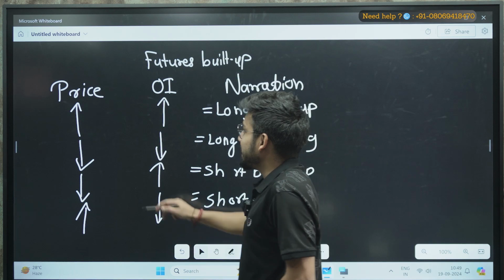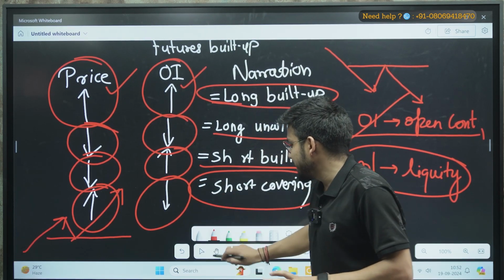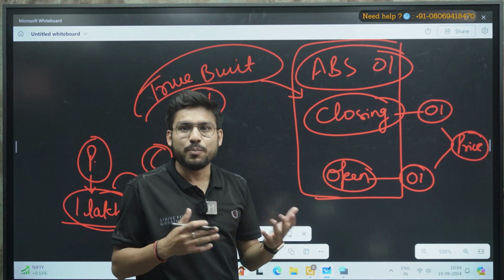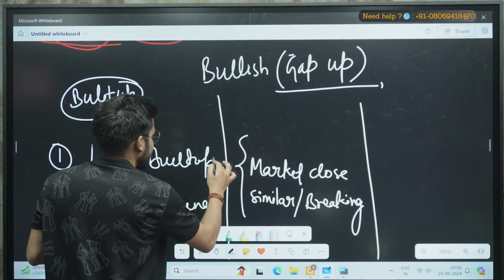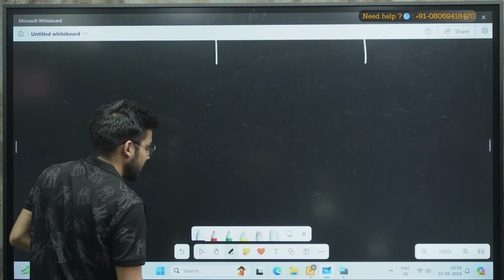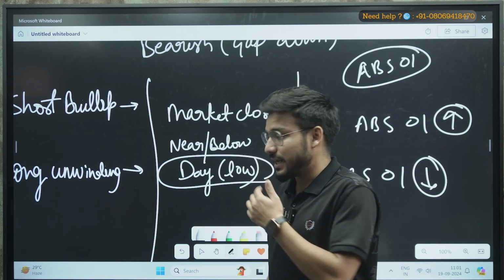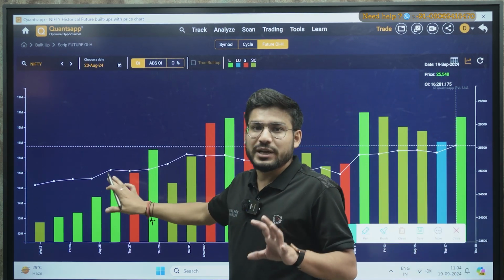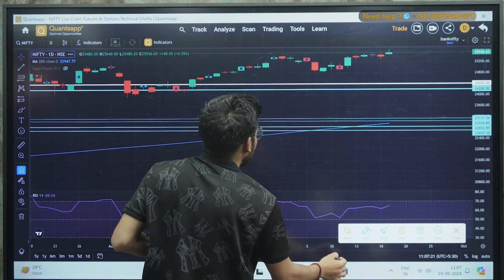BTST Trading Strategy with Open Interest and Built-up | Quantsapp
The trainer first recaps the four built-up types (long built-up, short built-up, long unwinding and short covering) and then explains absolute OI, the change in open contracts between the day's open and close, and true built-up, which relates that change to price.

For a gap-up setup the conditions are long built-up or short covering, a close near or above the day high, and the matching absolute OI move; the gap-down setup uses the opposite conditions near the day low. The conditions are checked after 3 pm. The lesson then applies this to Nifty using Quantsapp charts and the Built-Up Scrip Futures OI history view with absolute OI and true built-up.

In this video you will learn:
• The four built-up types: long, short, long unwinding and short covering
• Absolute OI versus regular OI change and what true built-up means
• Three conditions for a gap-up BTST setup
• Opposite conditions for a gap-down setup near the day low
• Checking absolute OI and true built-up for Nifty in Quantsapp

Chapters:
00:00 Introduction to the BTST strategy
01:16 Long and short built-up explained
03:47 Absolute OI and true built-up
06:19 Conditions for a gap-up opening
11:25 Conditions for a gap-down opening
13:57 When to check and chart setup
15:13 Built-up and absolute OI in Quantsapp
17:46 Checking the 29 August example
19:02 Summary and wrap-up